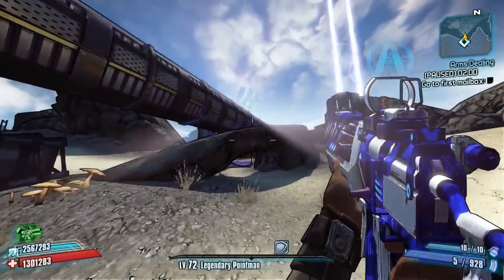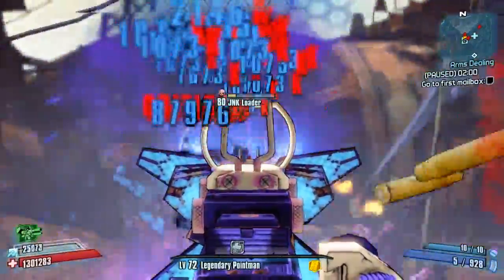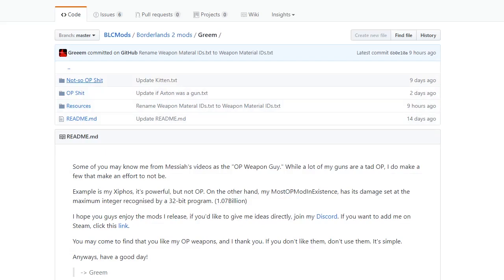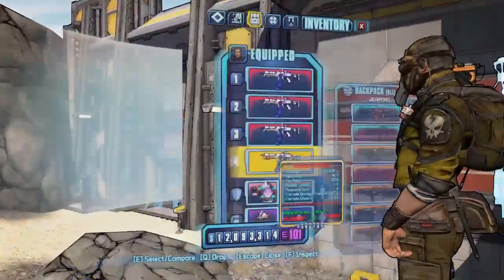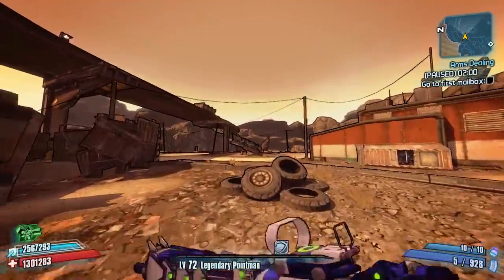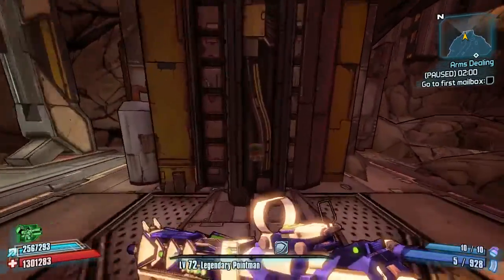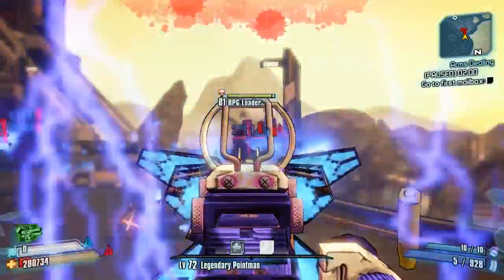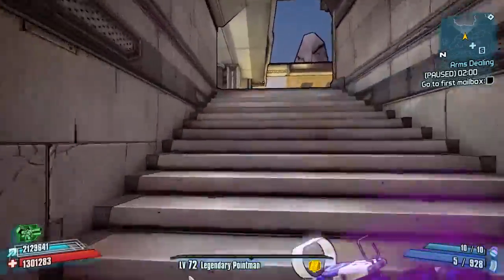Borderlands 2 | The Badass Kitten | This Kitty Bites | Modded Weapon Guide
Today Il be Reviewing The Kitten, A modded E-Tech projectiled Assault Rifle which has been added to the Community Mod Files.

Big Thanks to Greem on Github who worked on this.